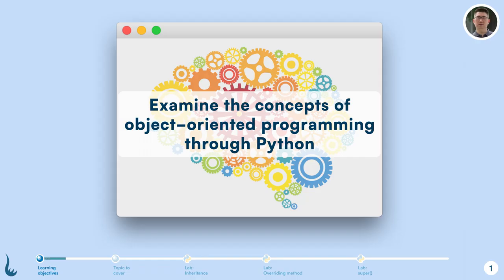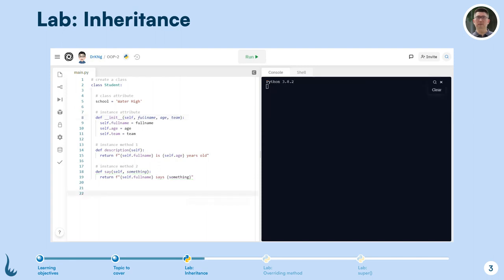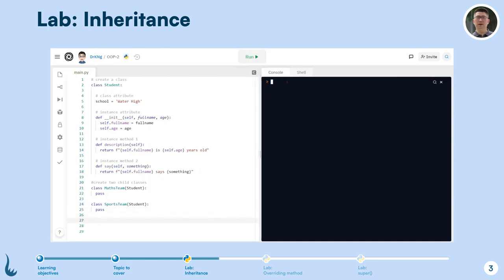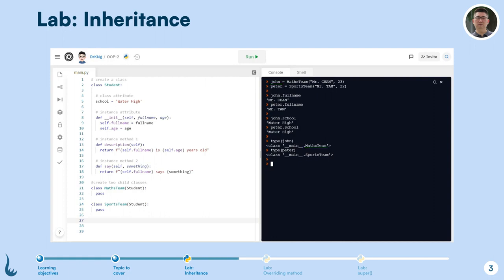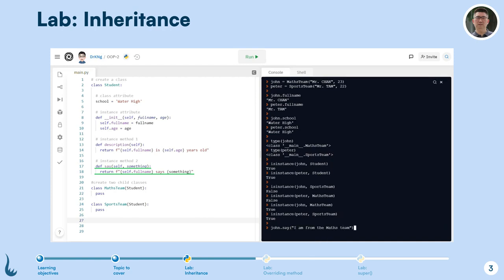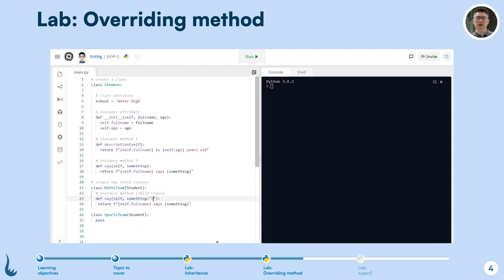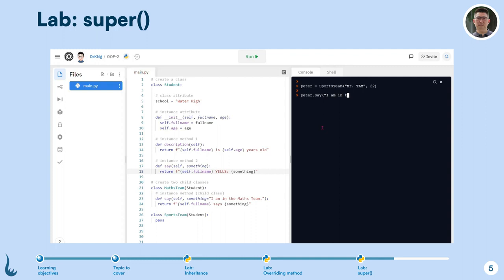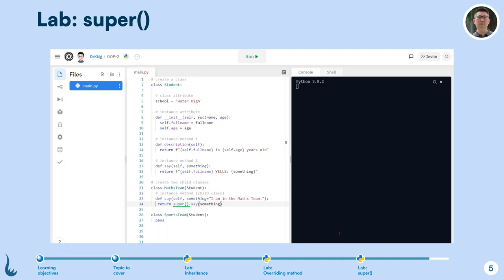Python 2023 | 12. OOP - Inheritance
OOP - Inheritance
00:00 Opening
00:18 Learning Objectives
00:26 Topic to cover
00:31 Lab: Inheritance
03:56 Lab: Overriding method
04:59 Lab: super()